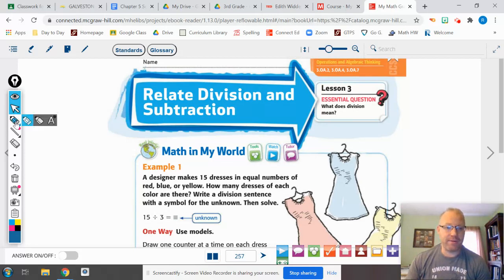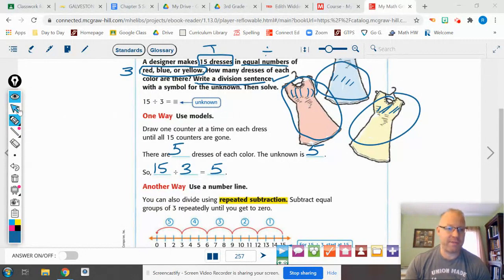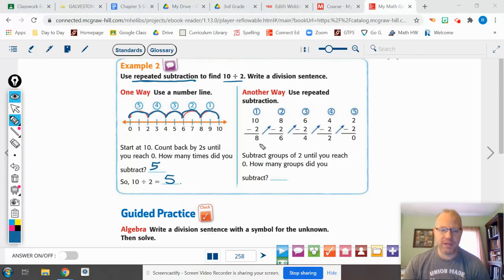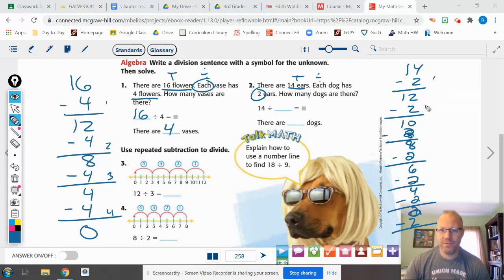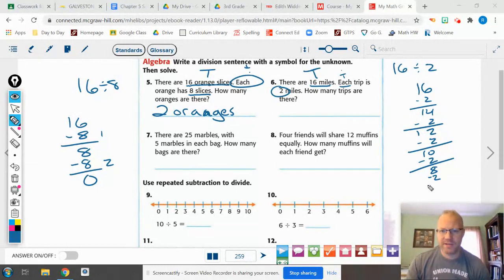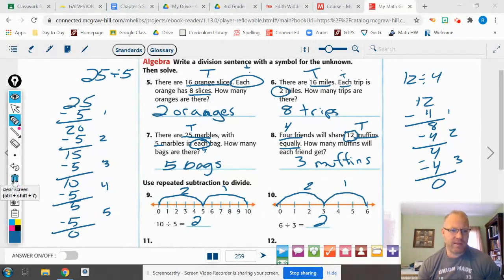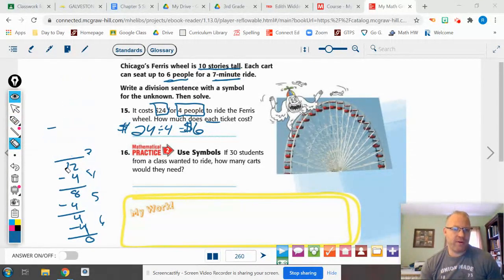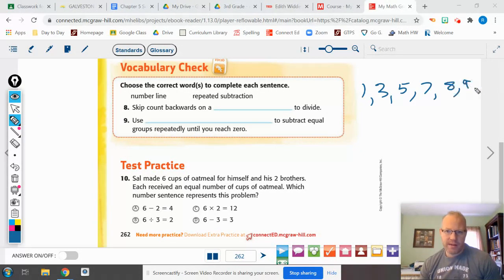Hester Math Ch5L3 Lesson